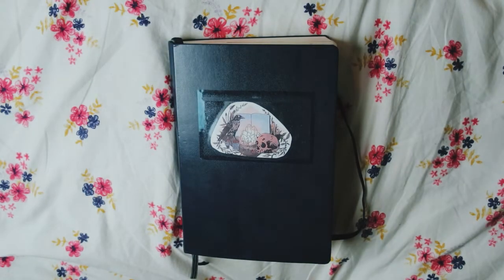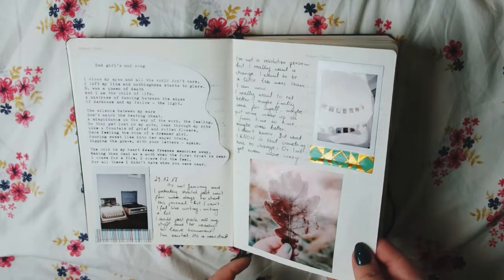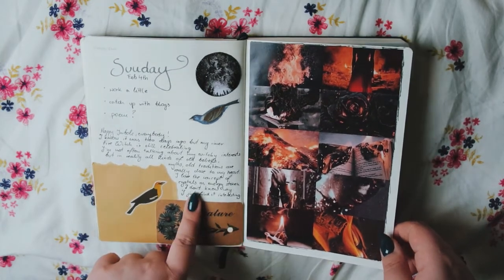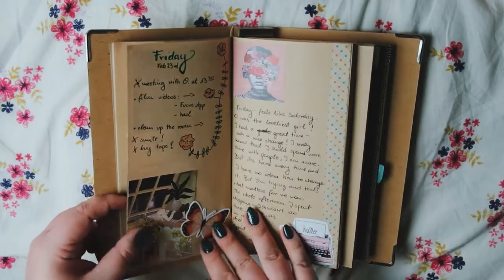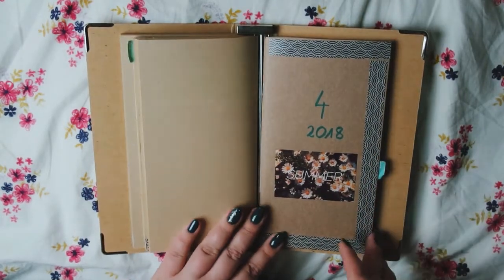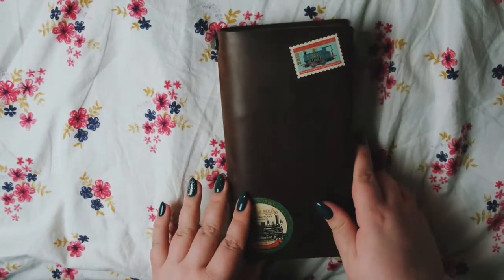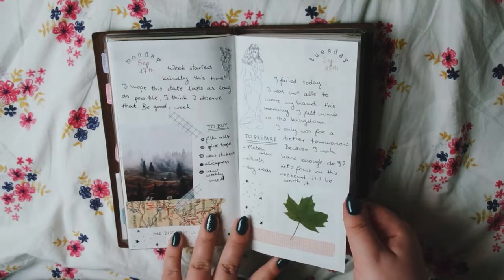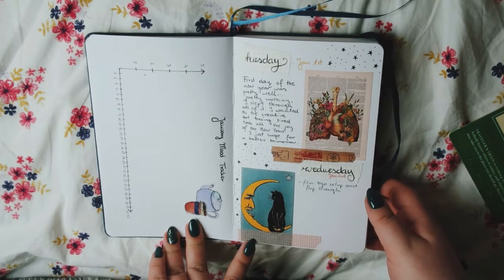2018 flip through & 2019 bullet journal setup 📖 | Morrigan